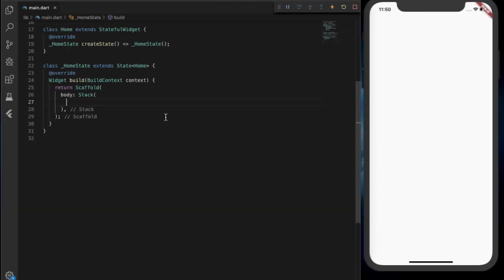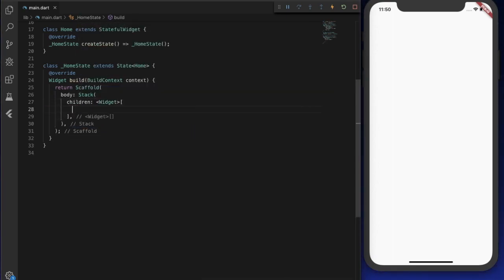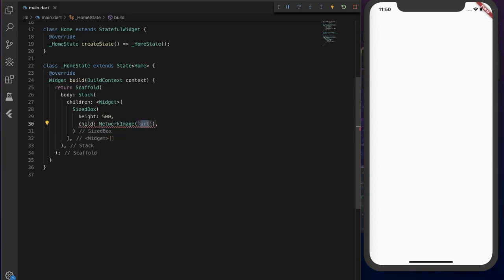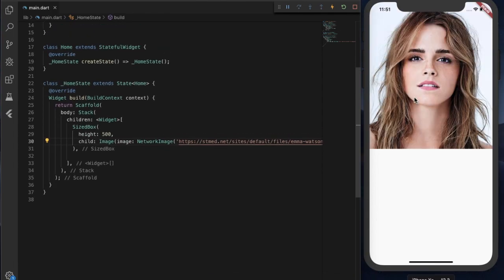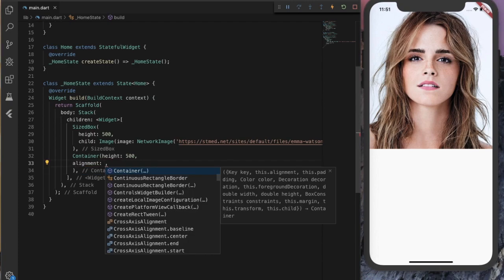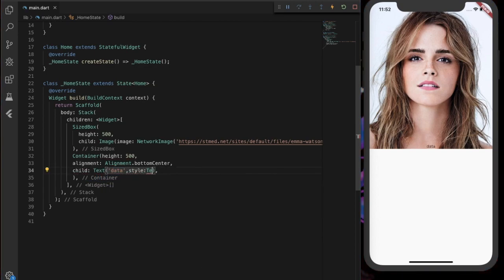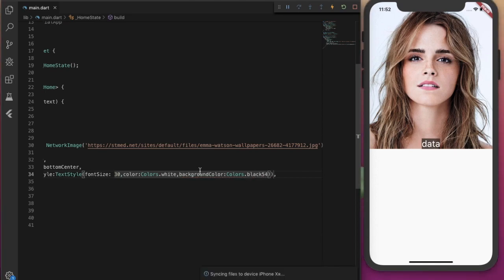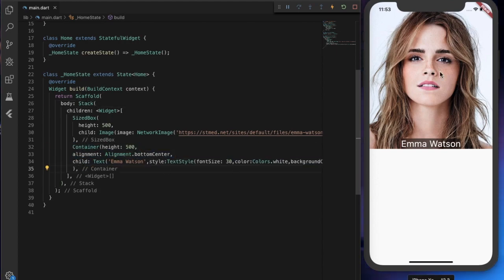#12 Widget Stack | Flutter Tutorial | Google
#12 flutter widget Stack.